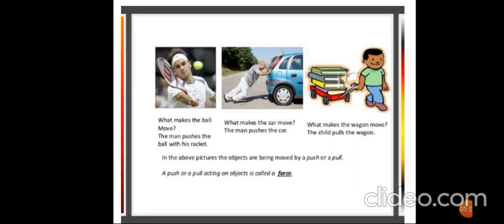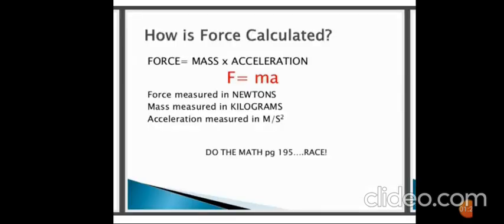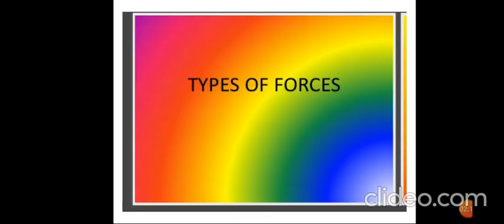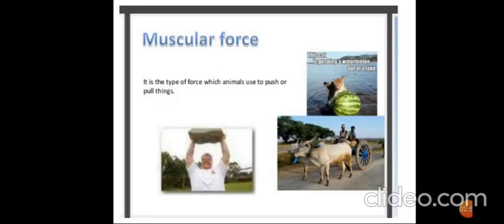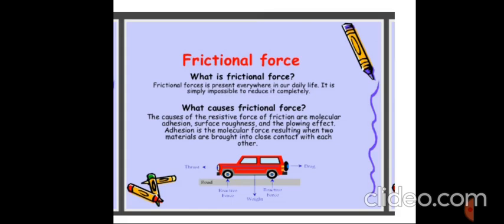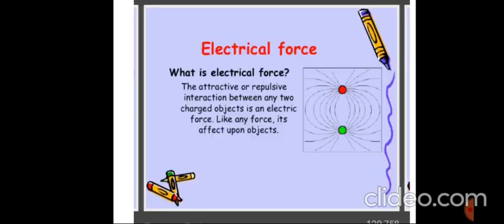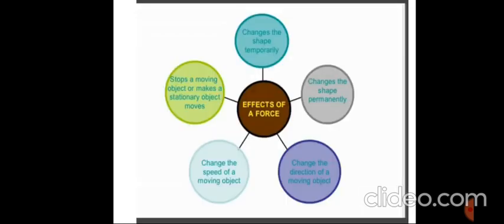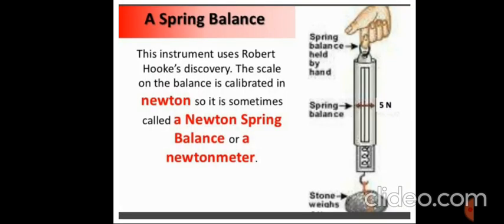Class 8 Science Lesson 7